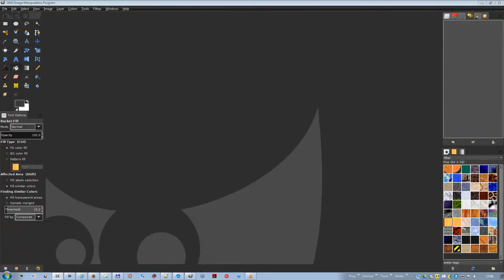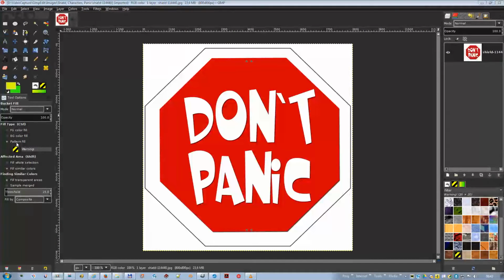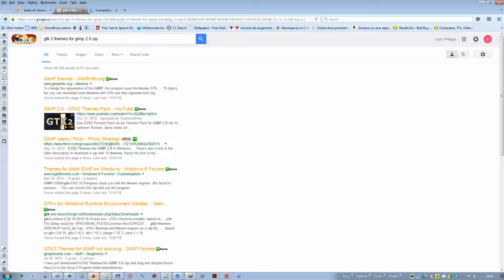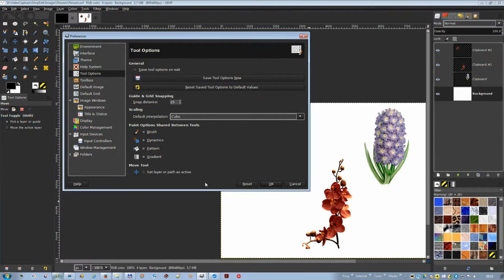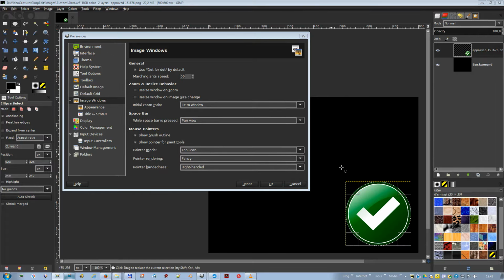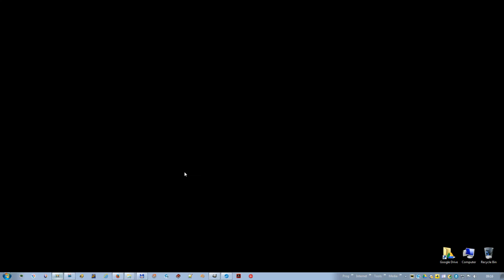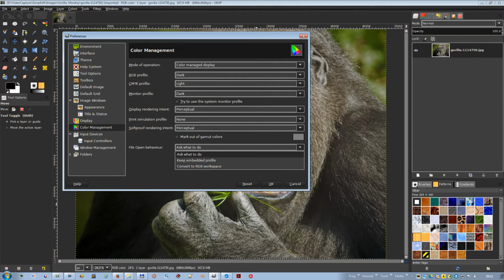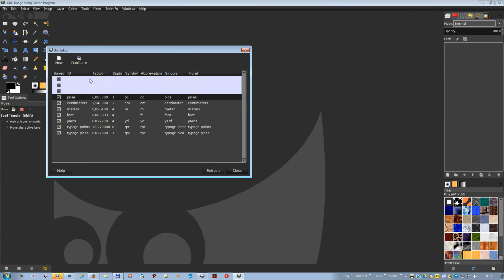Gimp 2.8 edit menu tutorial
How to use function in the edit menu in gimp 2.8